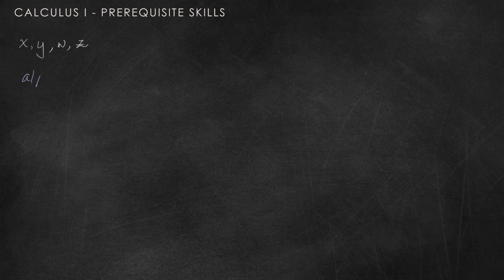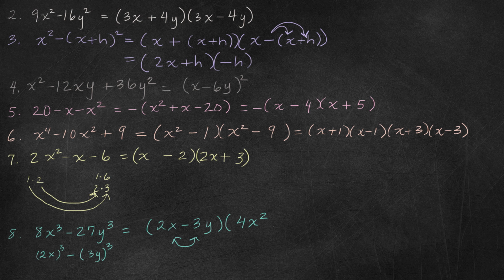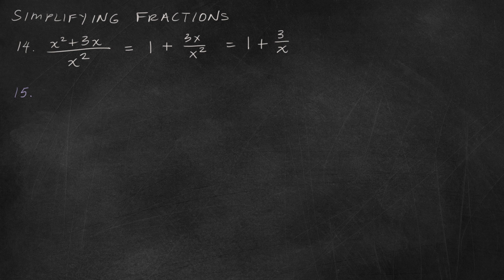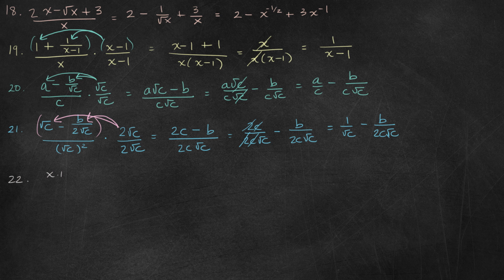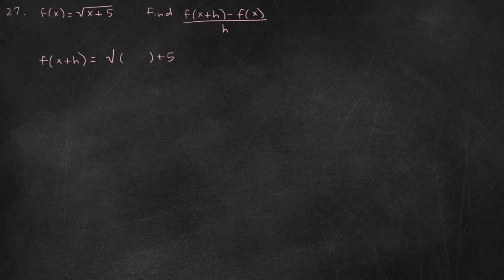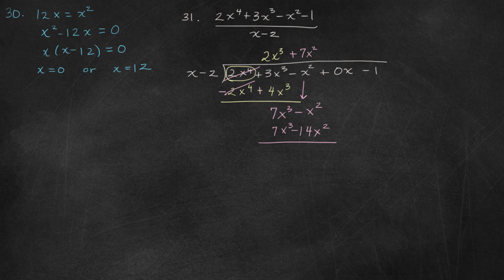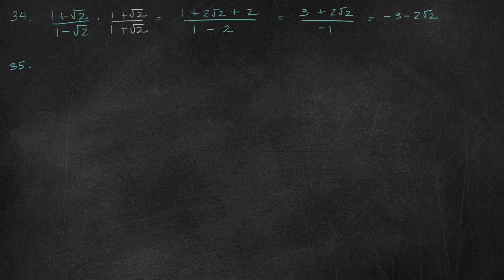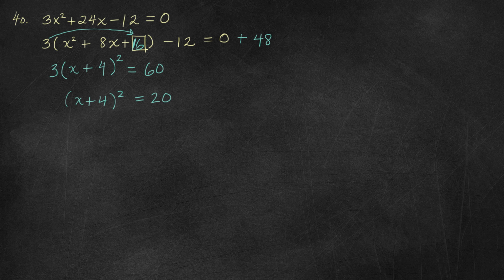Calculus Prerequisite Skills (Summer Packet) Part 1 of 3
You will find that most calculus concepts are not difficult to grasp; however, solving calculus problems requires strong algebra and trigonometry skills. In this video, we will review the skills needed to be successful in an introductory calculus course.

Part 1: factoring, simplifying complex fractions, evaluating functions, solving equations, polynomial long division, writing linear equations, function composition, completing the square

Part 2: writing formulas, solving inequailities, absolute value inequalities, transformations of basic functions, identifying characteristics of rational functions

Part 3: rational exponents, exponential functions, logarithmic functions, inverse trigonometric functions, trigonometric identities, solving trigonometric equations